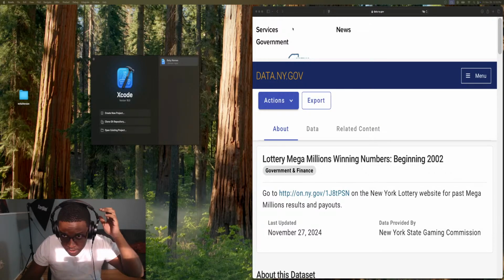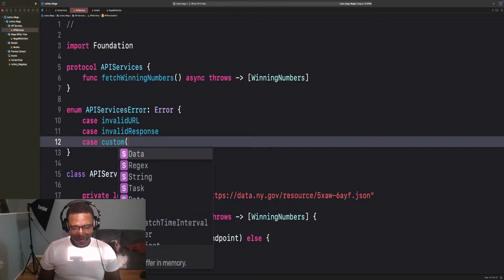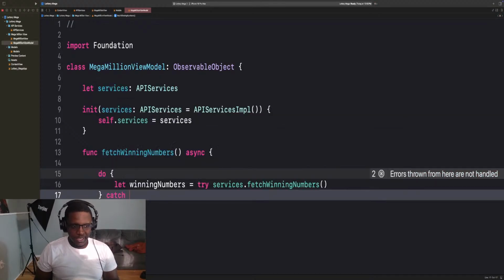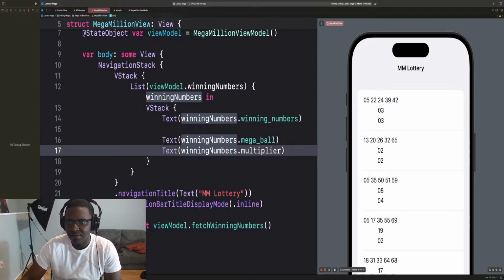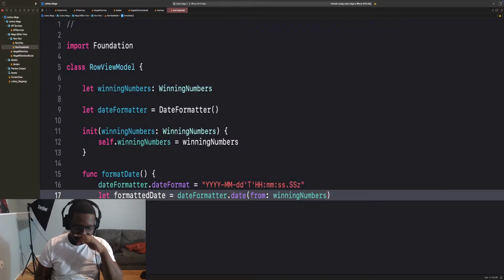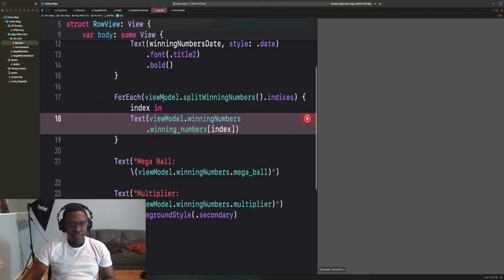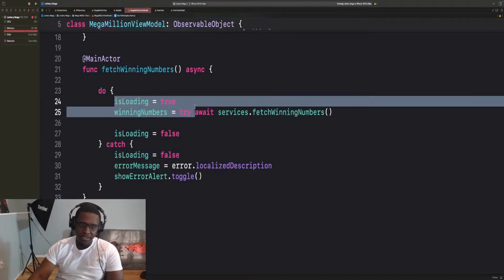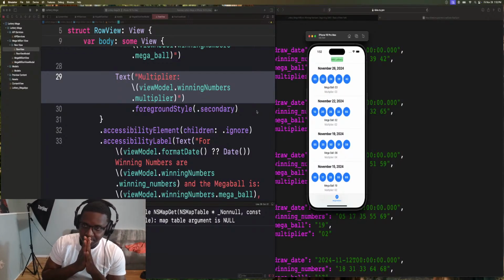Making MegaMillionz SwiftUI App using NYC Open Data API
Feeling lucky? 🍀 Let’s build a Mega Millions Winning Numbers app using SwiftUI, MVVM architecture, and Swift Concurrency (async/await)! In this tutorial, we’ll fetch real lottery data from the New York State Open Data API and create an app that displays the latest winning numbers, jackpot details, and more. A perfect hands-on project for sharpening your Swift skills!

🔥 Topics Covered:
 • Fetching lottery data with async/await
 • Parsing JSON responses in Swift
 • Organizing your project with MVVM architecture
 • Building a sleek and dynamic SwiftUI interface

🎰 Follow along as we combine data, design, and functionality to create a lottery app that’s as fun to use as it is to code. 💻✨